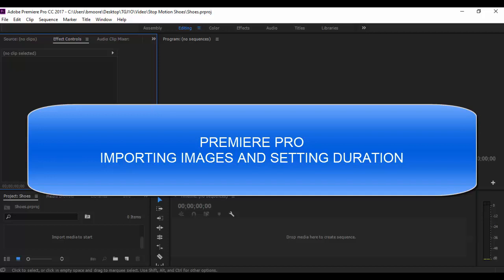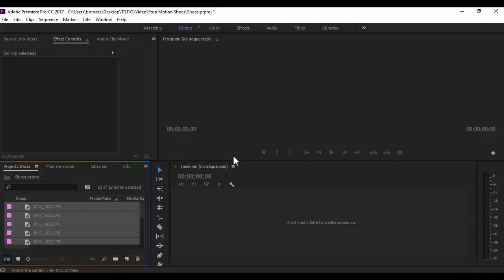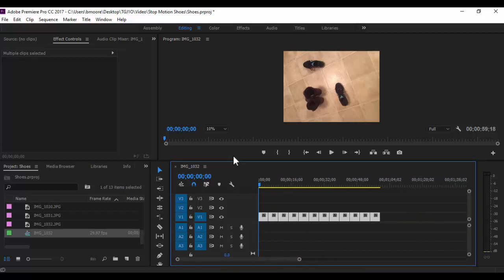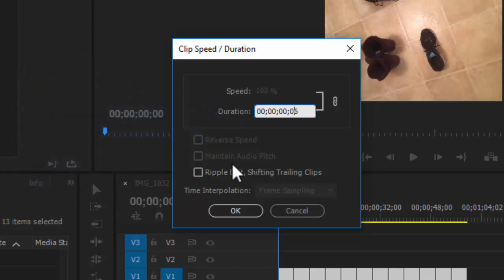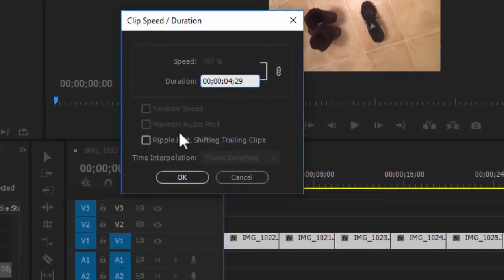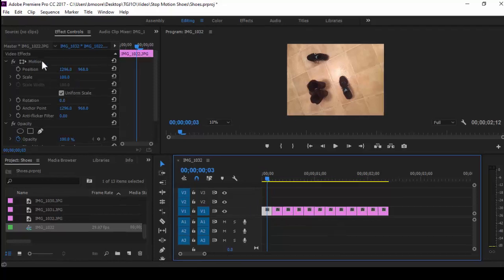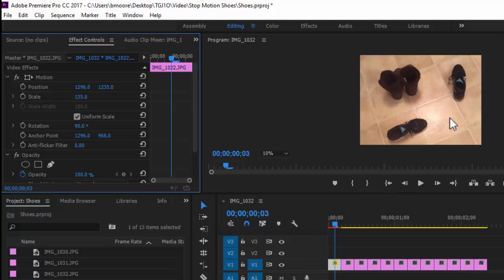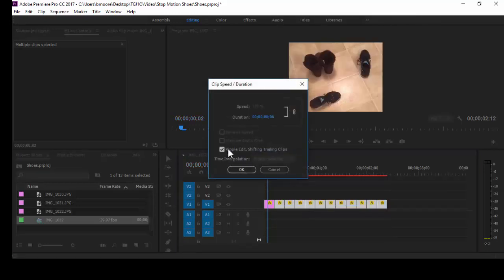Premiere Pro Importing images and setting duration